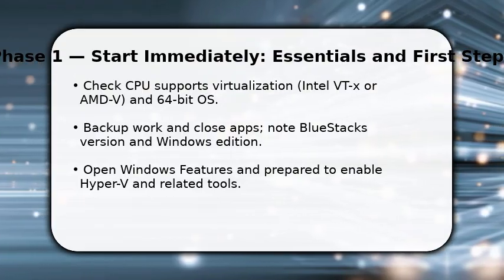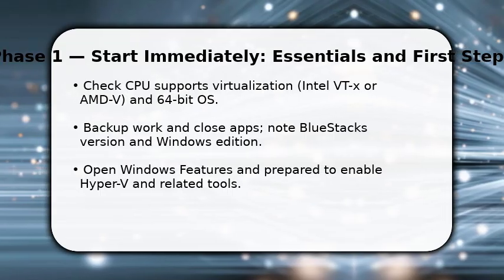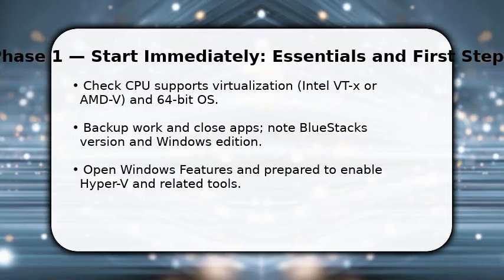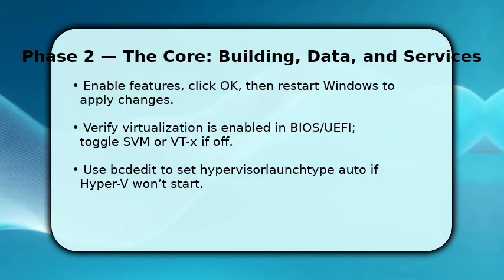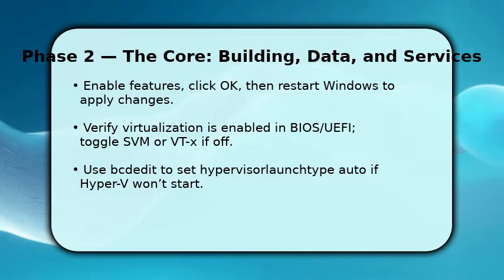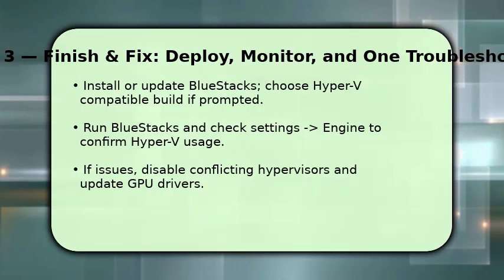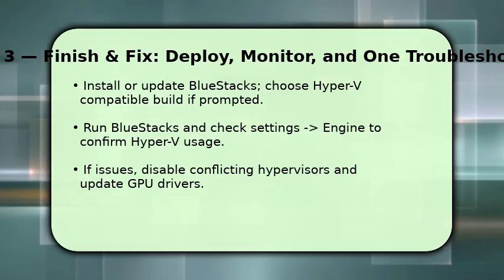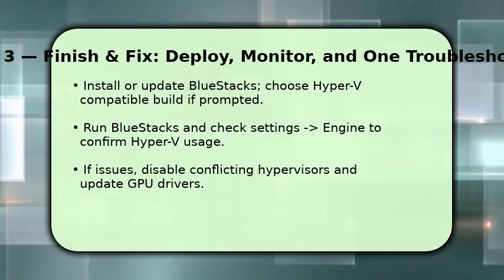How to Enable Hyper V Bluestacks - Step by Step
How to Enable Hyper V Bluestacks - Step by Step | 🔒 Surfshark VPN Deal — Stay private and secure. $1.99/mo + 3 Months Free ▸

Learn the step-by extricate Hyper V Bluestacks on your device with our comprehensive guide. From enabling virtualization in BIOS to setting up network configurations, follow along for a seamless setup process.